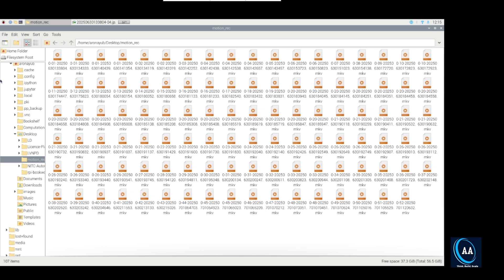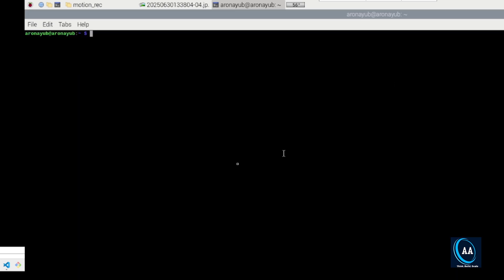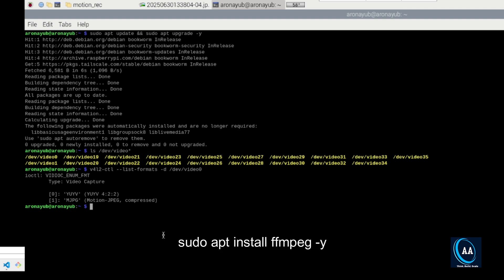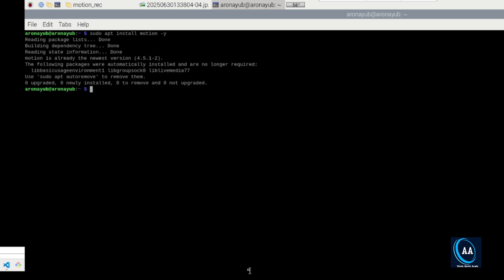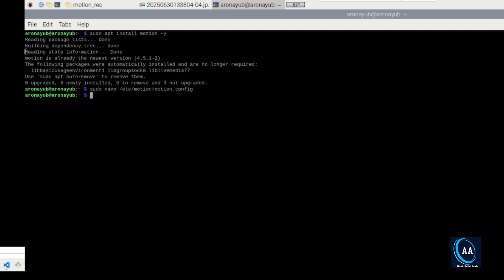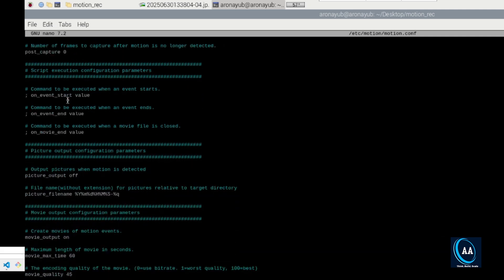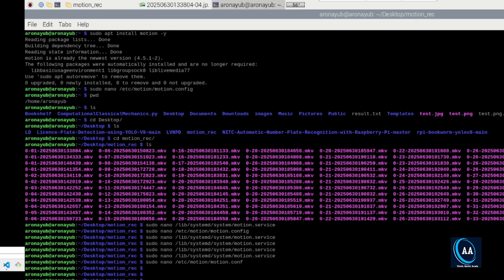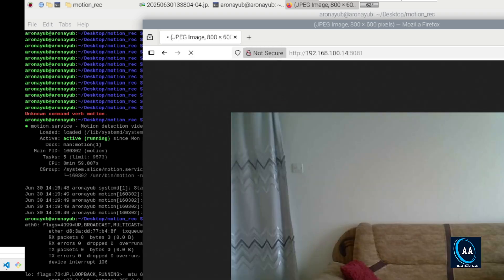🚀 Build a Raspberry Pi CCTV with Software Motion Detection (2025 Tutorial)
In this step-by-step tutorial, I’ll show you how to turn a Raspberry Pi 5 + USB camera into a powerful motion-activated security system using MotionEyeOS. Perfect for home security, pet monitoring, or DIY tech projects in 2025!

🔧 What’s New in 2025:
✅ Optimized for Raspberry Pi 5 (faster processing)
✅ Updated MotionEyeOS configurations for better accuracy
✅ Low-power mode tips for 24/7 operation
✅ Integration with Home Assistant 2025

Extra command:

Service Config:
sudo nano /lib/systemd/system/motion.service
Motion Config: sudo nano /etc/motion/motion.conf

Reload and restart:
sudo systemctl daemon-reload
sudo systemctl restart motion
sudo systemctl enable motion  # Enable on boot

📦 Hardware Used:

Raspberry Pi 5 (or Pi 4/400)
USB Camera.

All instructions in the video, commands are indicated on subtitles.